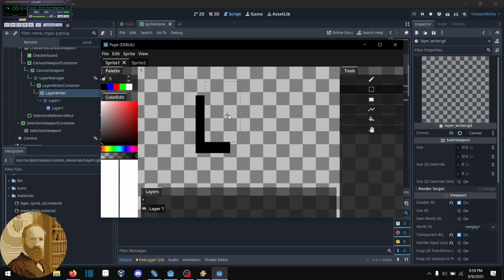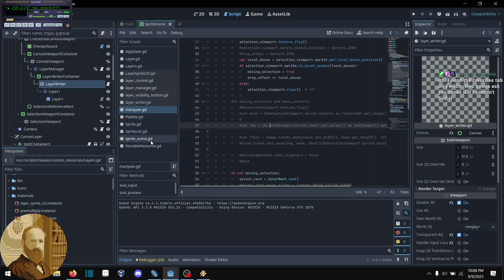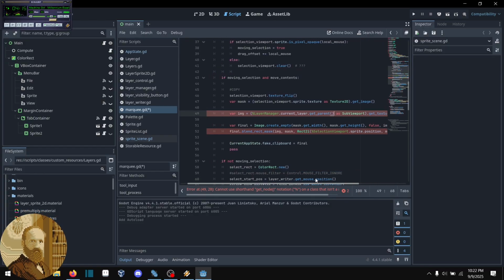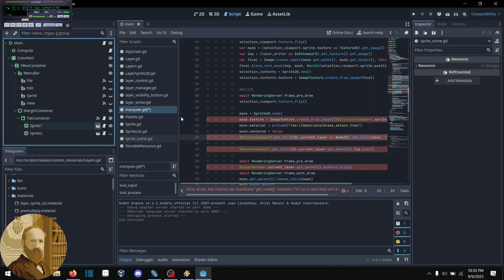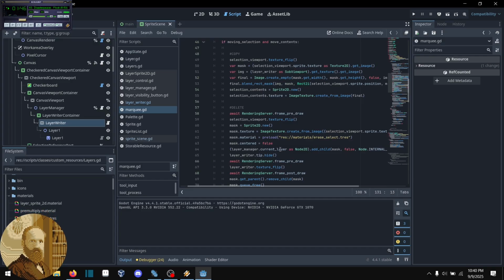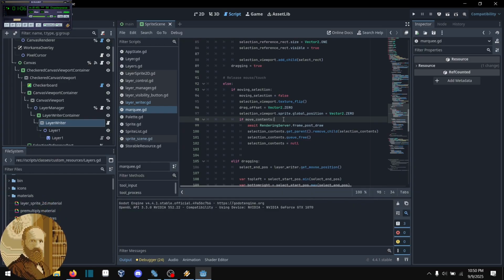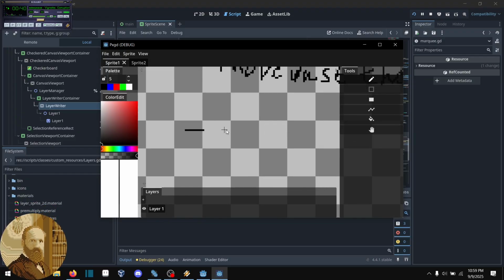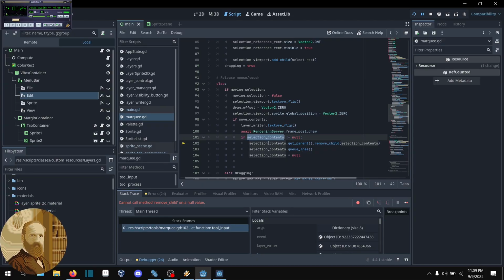Improving the Select tool (my PC crashes) [VOD]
In this stream I do some coding on my Godot pixel art app again, this time making it so you can move the contents of a selection by dragging it around.
Main channel: @PureAsbestos

0:00 Stream
17:02 Crash
20:45 Rest of stream

Music graciously provided by: Home (Randy Goffe), @nayzal, @C418, @Machin3gir1, @dzasterpeace and the Sonic CD soundtrack

Original stream date: September 9, 2025